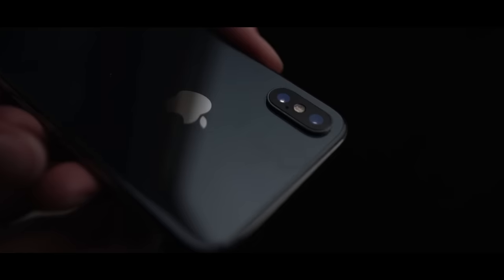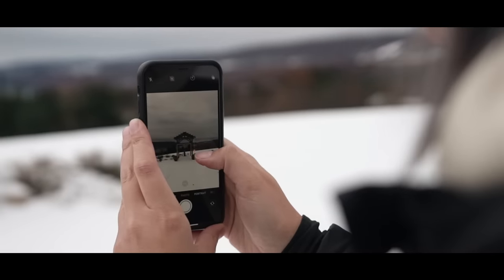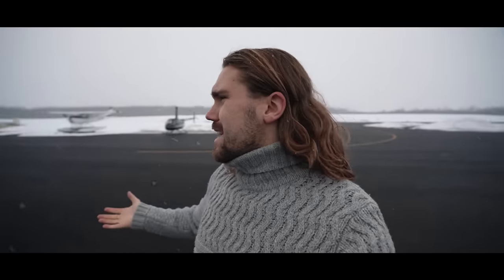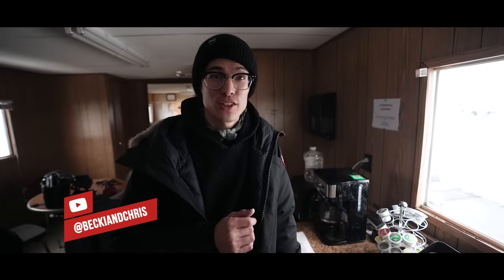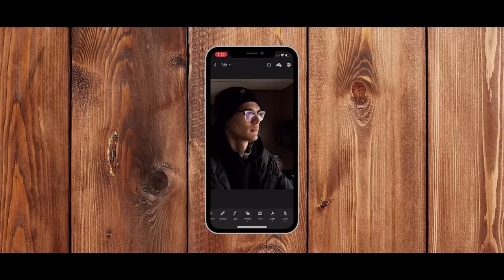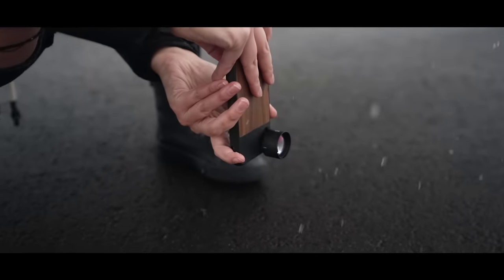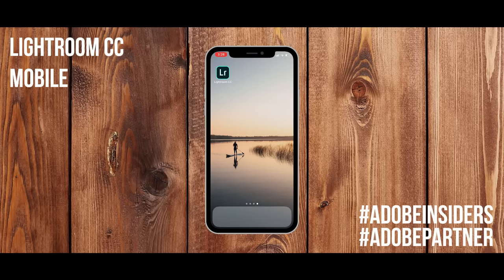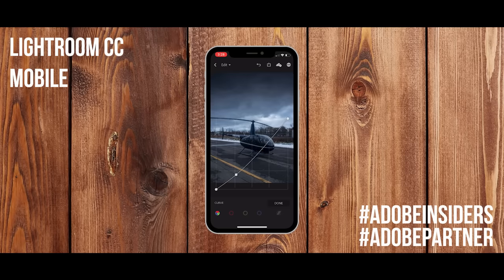MASTERCLASS: Mobile Photography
How to take better PHOTOS on your phone! Impress your friends with your mobile photography skills. Includes tips, lens recommendations, lightroom mobile cc tips and different ways to think about using your phone for BETTER PHOTOS!

MOMENT LENSES:
WIDE: (Amazon)
TELE: (Amazon)
MACRO: (Amazon)

CLIP ON LENS: (Amazon) 🎬 THIS VIDEO WAS COLORED USING MY “PUNCHY VIBES” LUT